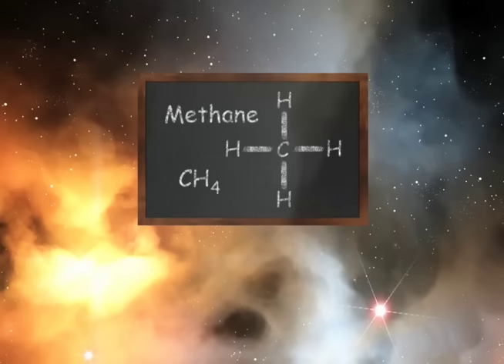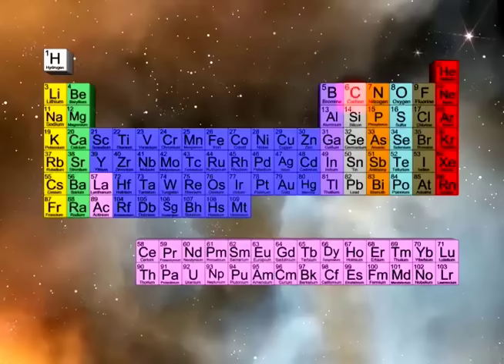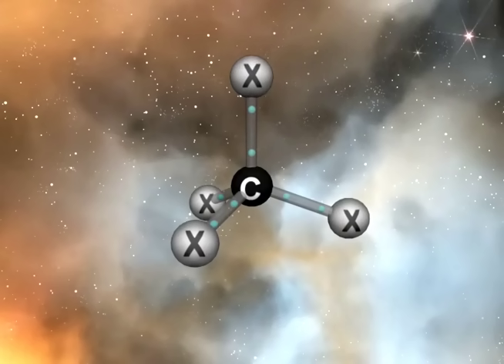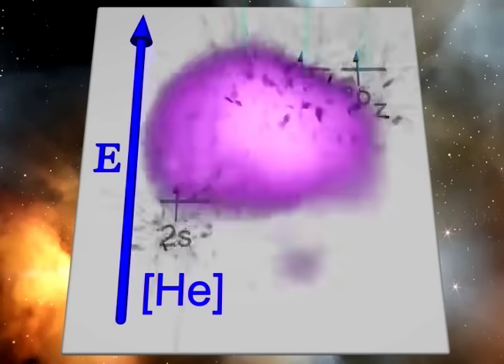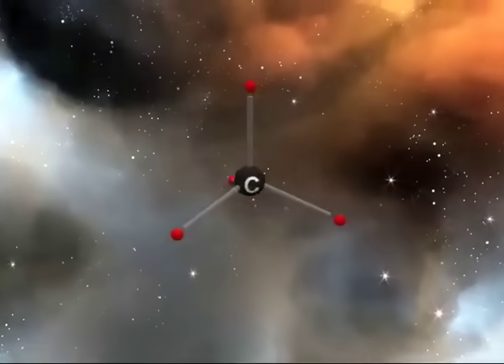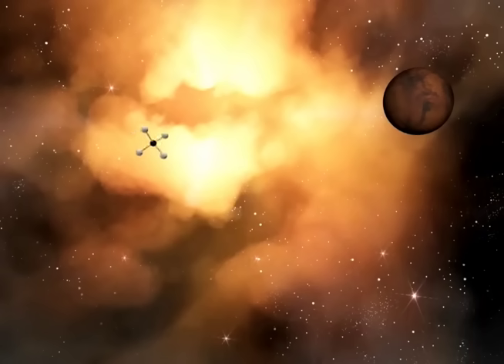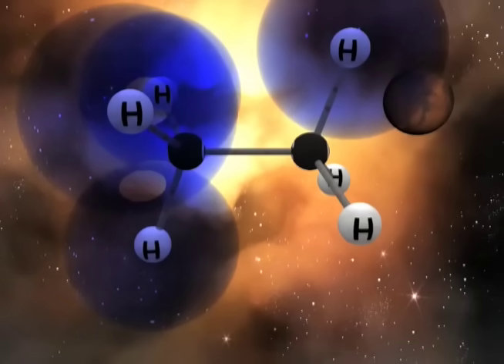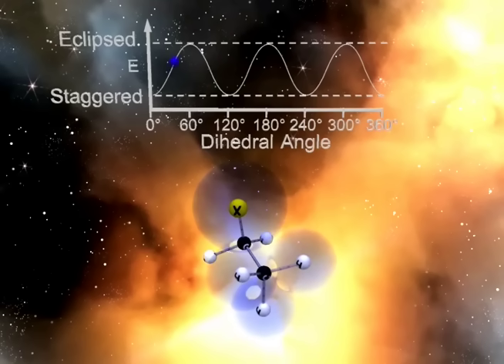Hybridization Theory: Intro and sp3 (Chapters 1&2 English)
Contents:
Chapter 1: Why Hybridization Theory was Developed, Why is it Important to Visualize Atoms within a Molecule in Three-Dimensions.

Chapter 2: Review of s and p Atomic Orbitals, How sp3 Carbon Formed, Shape of sp3 Orbitals and Angles, Representation on Blackboard or in Book, Sigma Bonds, Free- Rotation of C-C Sigma Bonds, Conformational Analysis, Energy of Eclipsed and Staggered Conformations, Newman Projections, Dihedral Angles, Barrier of Rotation.

Chapter 3: How sp2 Carbon Formed, Shape of sp2 Orbitals and Angles, Representation on Blackboard or in Book, pi Bonds, Electron Density and Geometry of Double Bond, How to Draw Double Bonds in 3-D, Geometric Isomers (E and Z), Isomerization of Geometric Isomers.

Chapter 4: How sp Carbon Formed, Shape of sp Orbitals and Angles, Representation on Blackboard or in Book, How to Draw Triple Bonds in 3-D, pi Bonds, Electron Density and Geometry of Triple Bond.

Chapter 5: Deducing Hybridization of Atoms, Making the Leap from 2-D to 3-D via Hybridization Theory (Many Examples Worked for the Student), Heteroatom Hybridization, VSEPR, Deviations from Ideal Bond Angles, Nitrogen Inversion.

Narration: Gordon W. Gribble, PH.D., Dartmouth College
and full video available on our YouTube channel